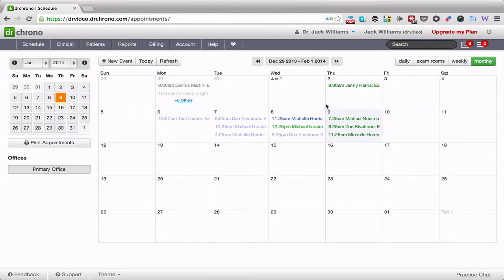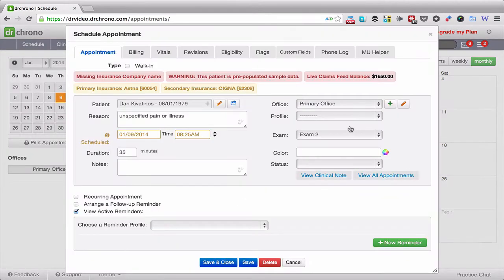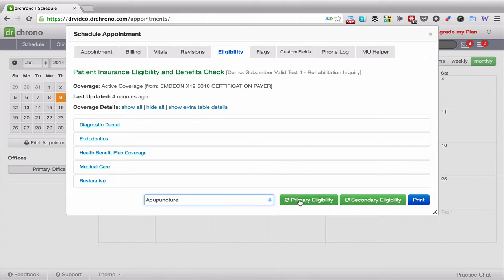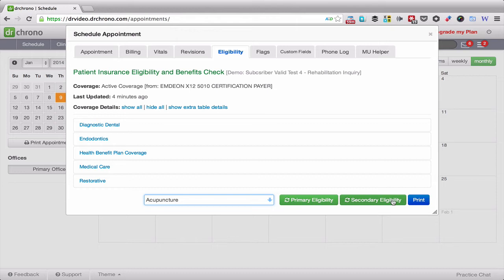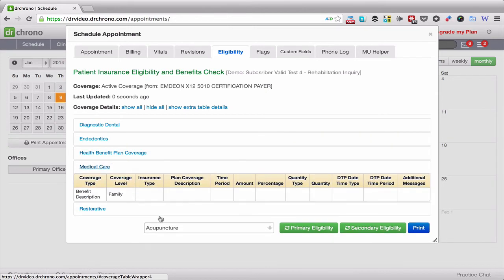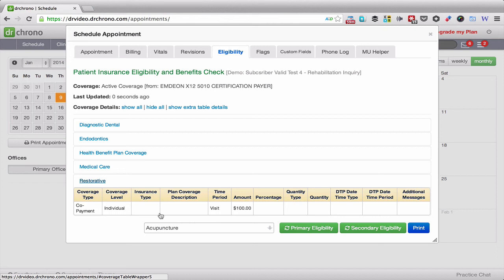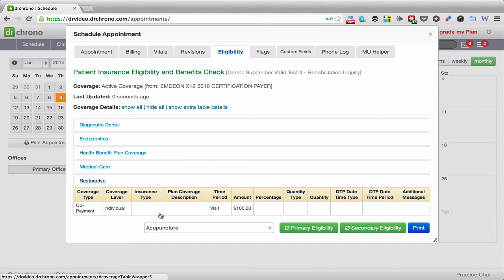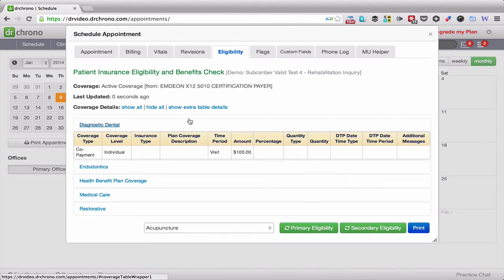Tutorial: Insurance Patient Insurance Eligiblity and Benefits Check // drchrono EHR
Now within drchrono you can do insurance patient eligibility checks on primary and secondary checking.

drchrono give physicians a free EHR / EMR platform with a focus on iPad, iPhone and Web.